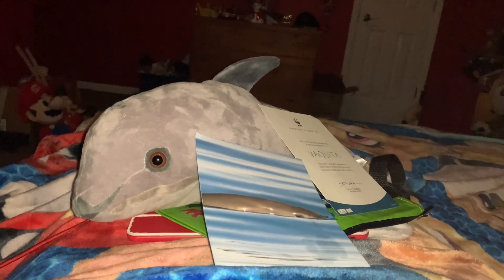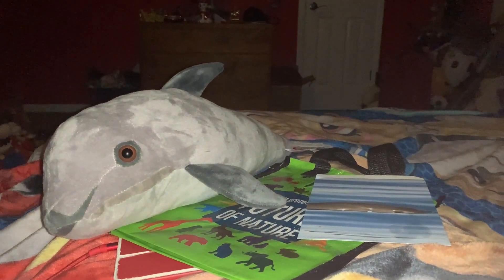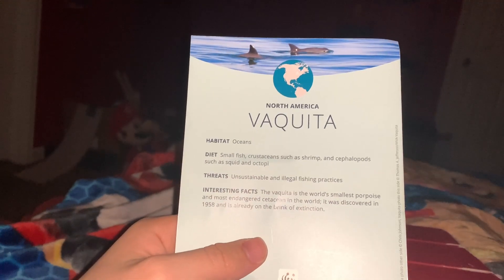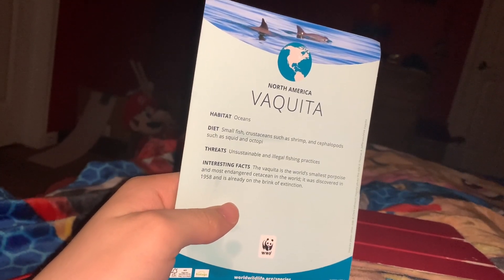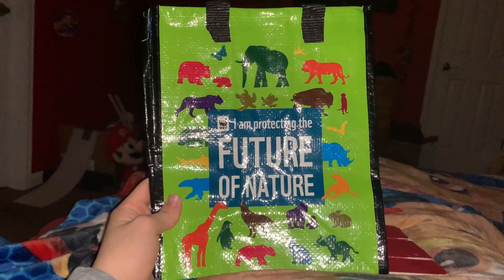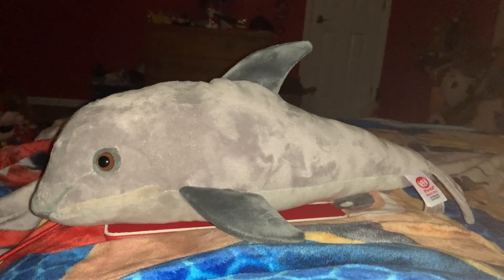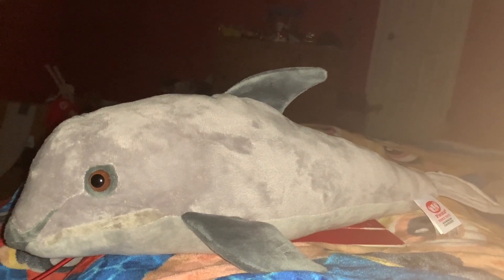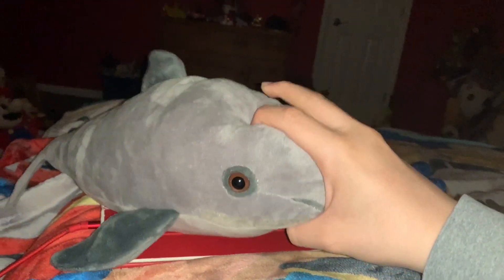World Wildlife Fund Vaquita adoption kit toy review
Me reviewing this adoption kit vaquita style from the World Wildlife Fund
When I was talking about the photo and the information card being on either side of the same paper I accidentally said Certificate of Adoption instead of information card my bad 😛
And I accidentally did the weight fact about the vaquita twice and the true weight and length of the vaquita is 5 feet long from nose to tail and weighs no more than 120 pounds
Man I think this the world wildlife fund video with the most mistakes